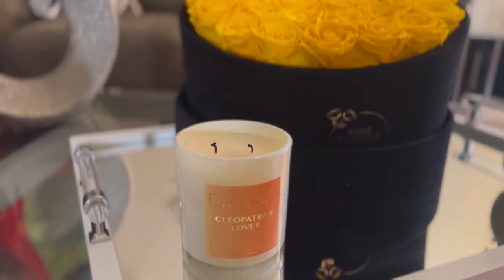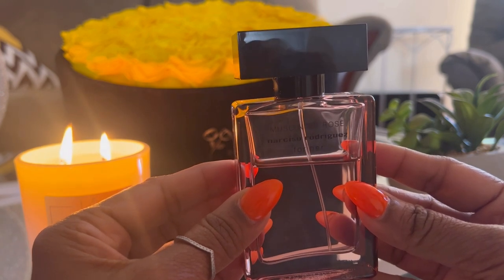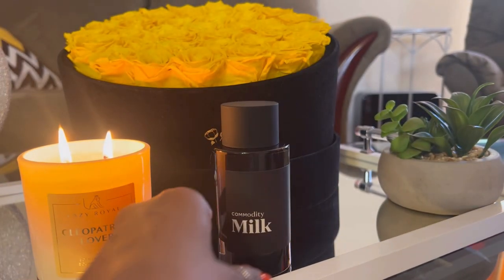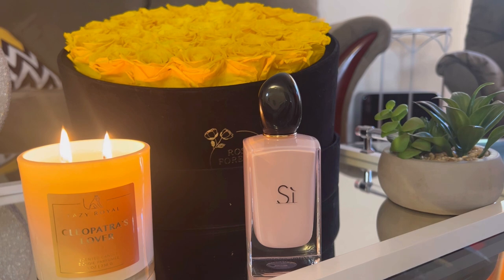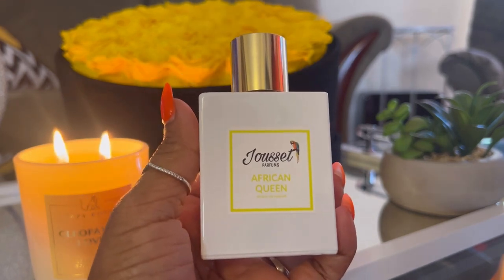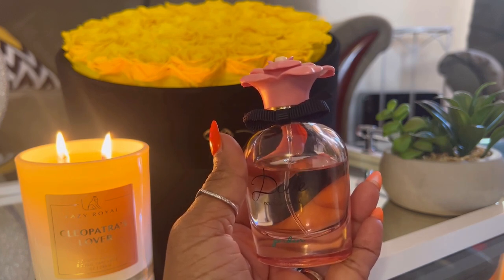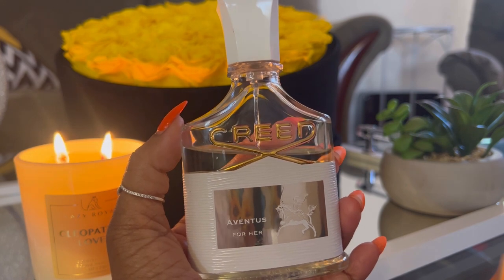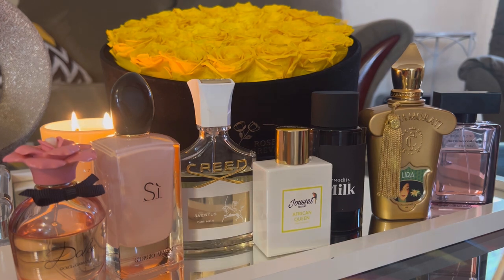WHAT I WORE THIS WEEK/FRAGRANCE ROTATION/FRAGRANCE COLLECTION 2022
M. Micallef

Oil perfumery & Oakcha code